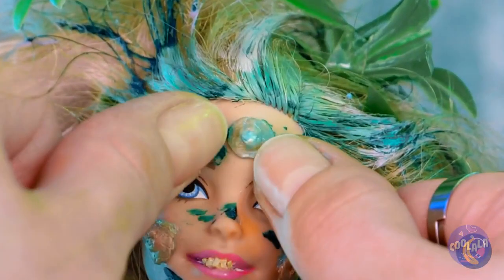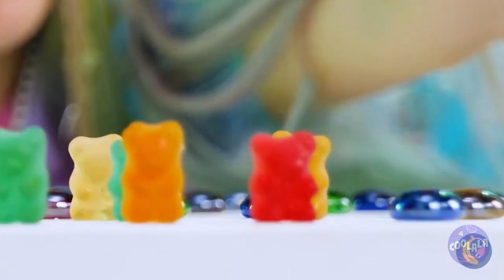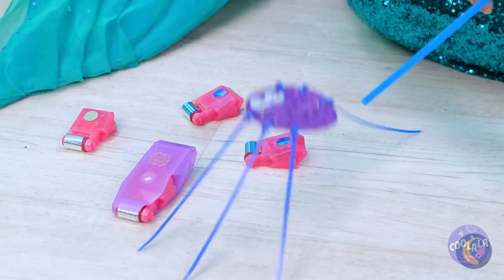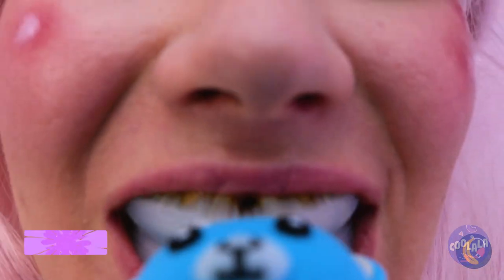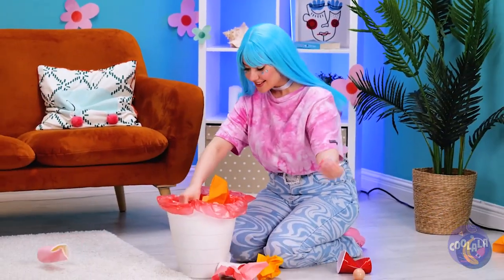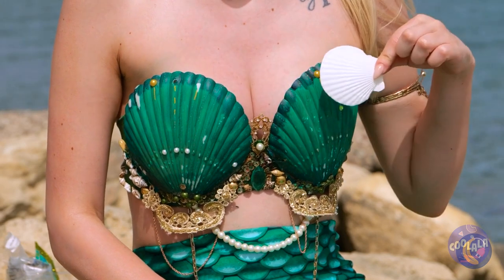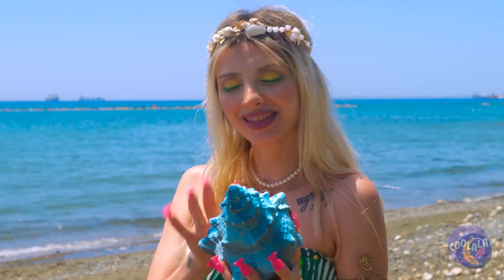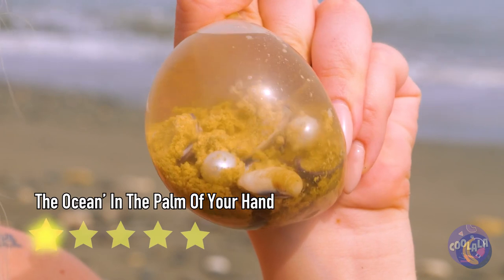Don’t Throw Away the Shell!🐚 Best Beach Hacks From Mermaid Doll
Our doll mermaid is a PRO in beach hacks,🌞 so what are you waiting for?😵‍💫
She is here to show you the best out of the best: hacks, DIYs, and cool crafts!🤩
Watch our new video and stay cool 💗💗

00:00 CHAPTERS
00:02 DON'T SQUEEZE THOSE PIMPLES
2:06 RAINBOW BUBBLES ON THE WAY
4:08 MERMAID NAIL IDEA
6:01 FISH DIY CRAFT
8:11 PERFECT HAIR IDEA
10:23 HOW TO DRINK WITHOUT HANDS
12:02 MERMAID EATING HABITS
14:07 HOW TO MAKE A NECKLACE
16:08 FISH NAIL ART
18:27 IS IT ALIVE OR NOT?